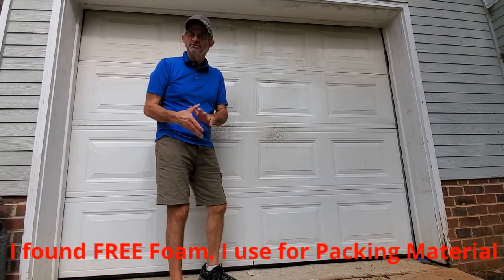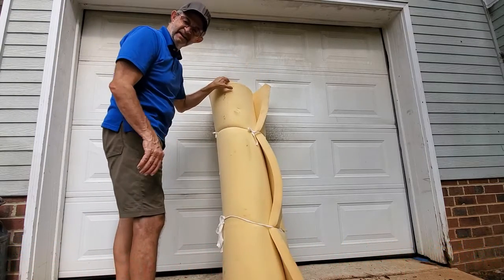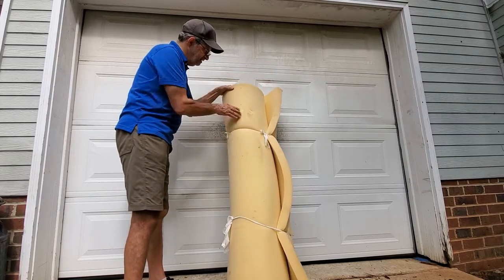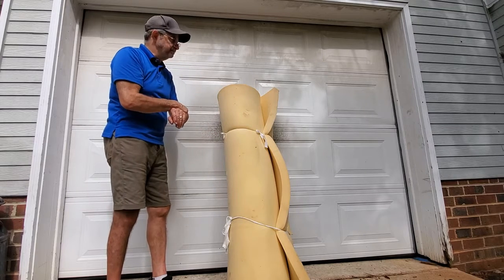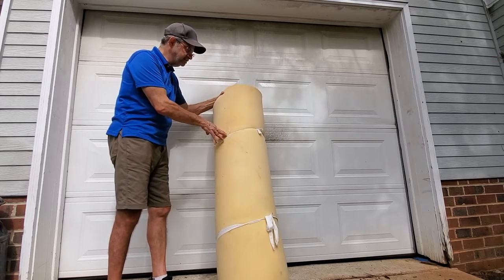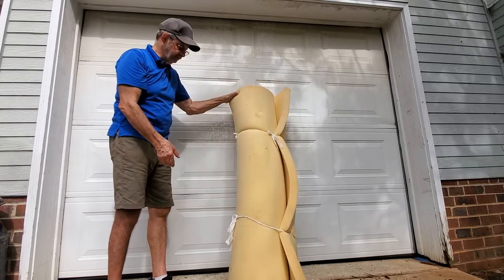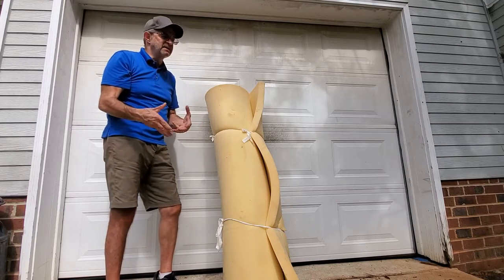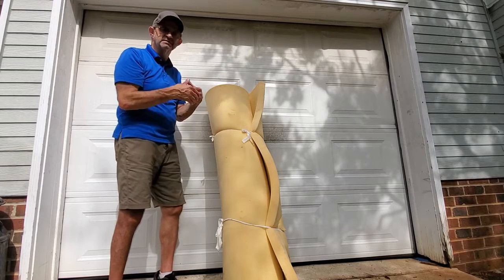I found FREE Foam Great for shipping electronics sold on ebay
In this short video. I talk about a roll of foam I found while walking my dog.

My eBay Store: